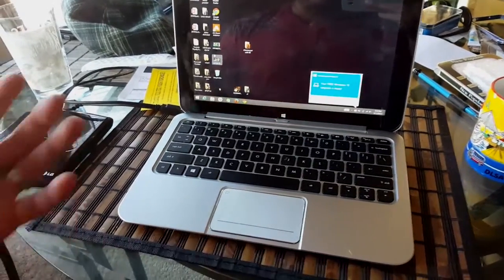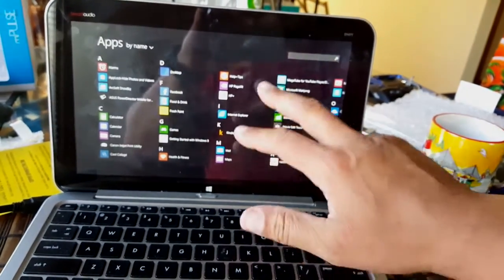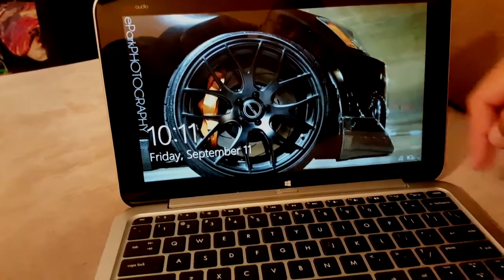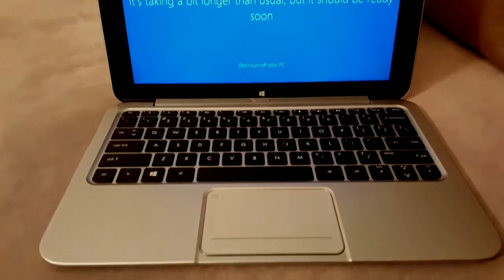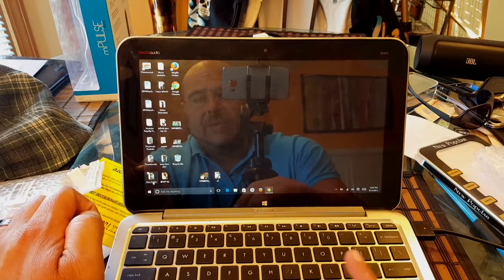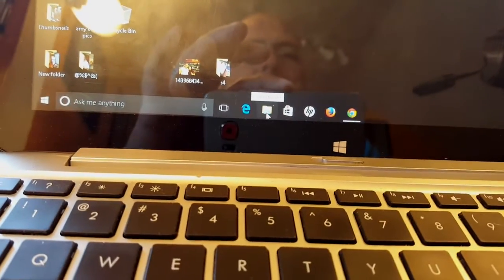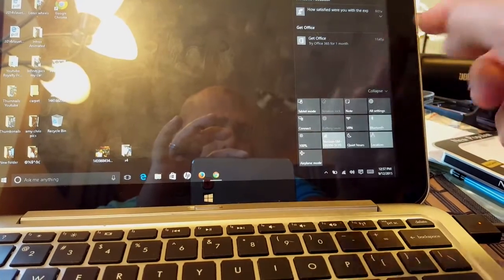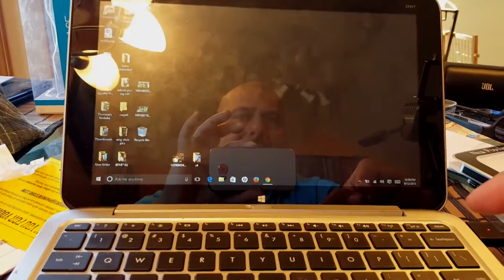Windows 10 update on HP Envy X2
So I received my update for windows 10... overall conclusions ... looks different from the tiles, to the lock screen and icons. I am not sure if is better or just different so I will put a review later, but for now is different and I need to get use to it...